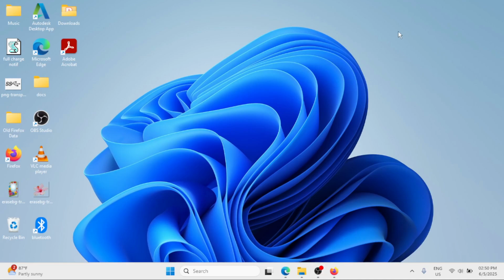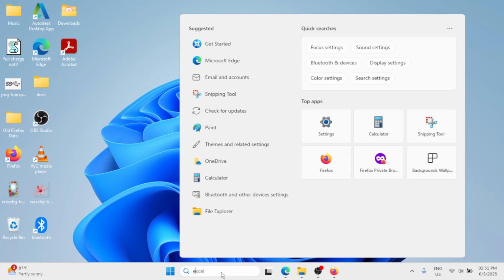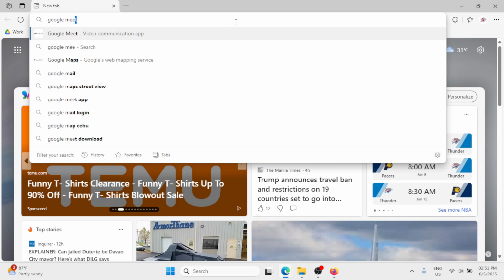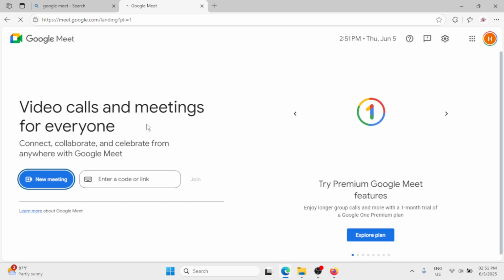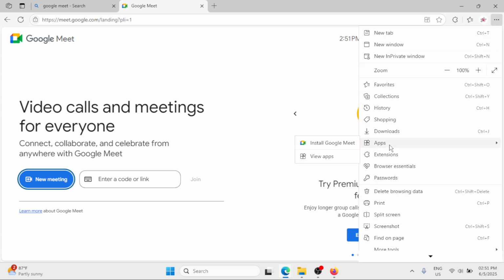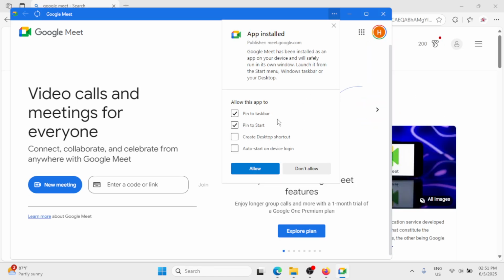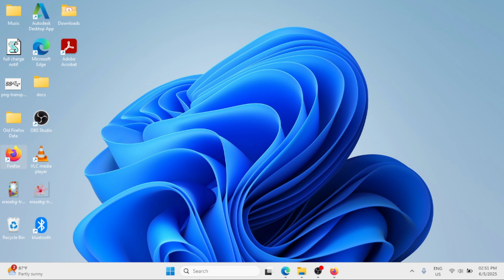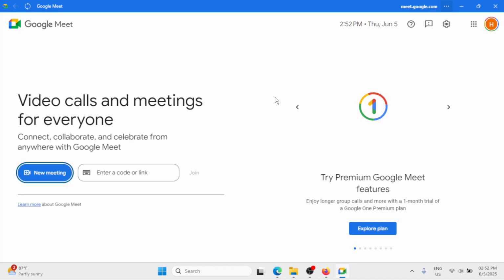How To GET Google Meet As An App In Windows 11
In this video, we’ll show you how to get Google Meet as a dedicated app on your Windows 11 device. If you prefer using Google Meet outside of a browser, we’ll guide you through the steps to install it as a Progressive Web App (PWA) for a seamless experience. You’ll be able to launch Google Meet just like any other app on your system, with the convenience of quick access and notifications. Follow along to make Google Meet a more integrated part of your workflow!